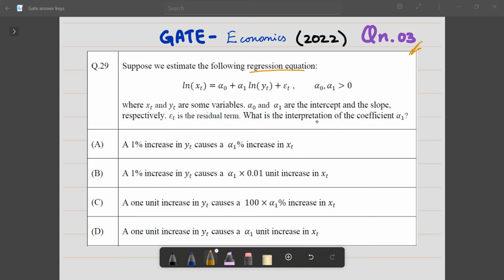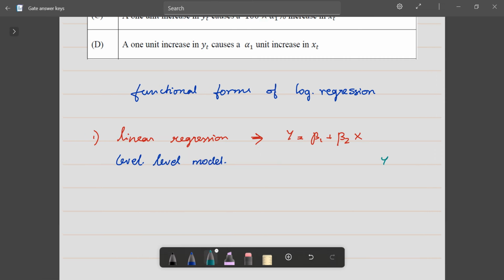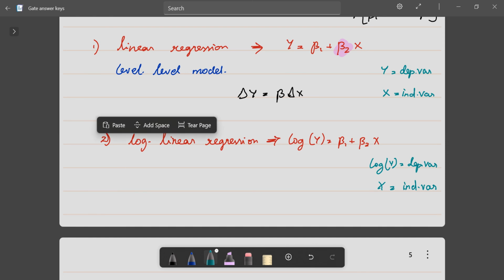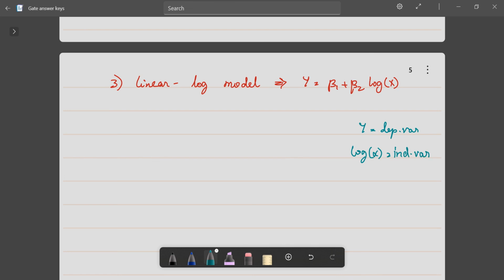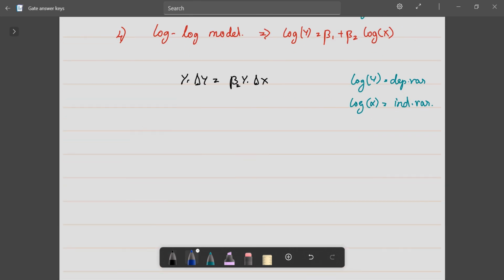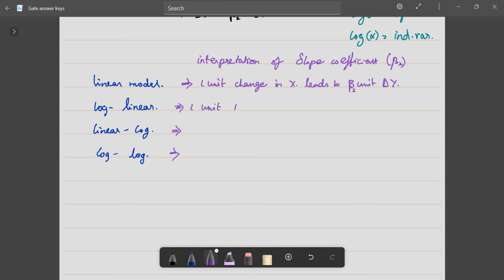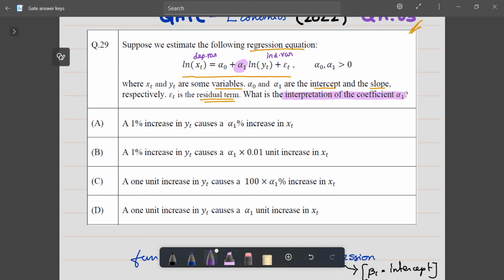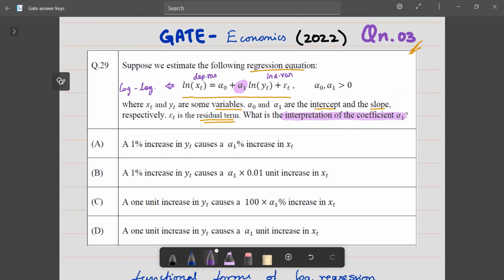GATE Economics previous year question solved with explanation | PYQs 2022| PART - 3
In this video, we will talk about the GATE economics previous year questions that were given in 2022 and the solutions. To be successful on the GATE economics exam in 2023, it is essential to be familiar with and have a solid grasp of the material covered in this question area. Different ideas from GATE economics 2022 from the previous year will be the topic of our conversation. You will gain a better understanding of the many concepts via the use of this question's topic. We will go over specific topics and explain them in a way that will help you comprehend what is going on and assist you in preparing for the economics portion of the GATE exam 2023.